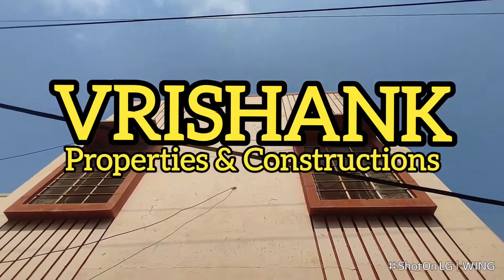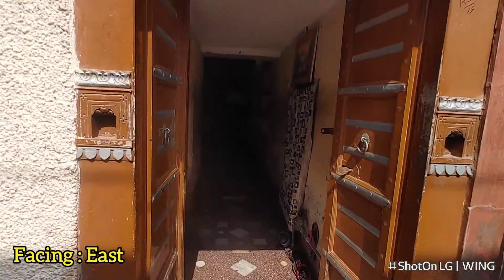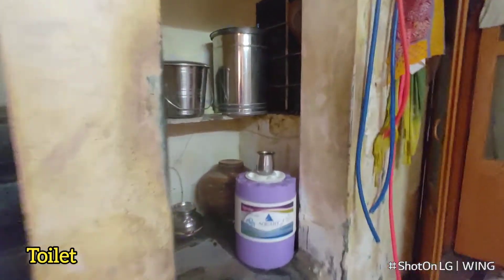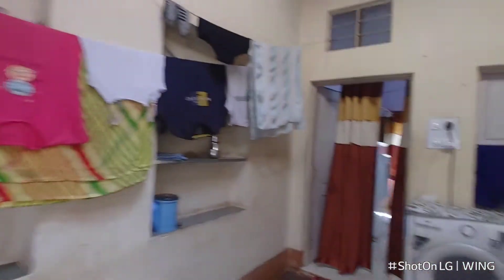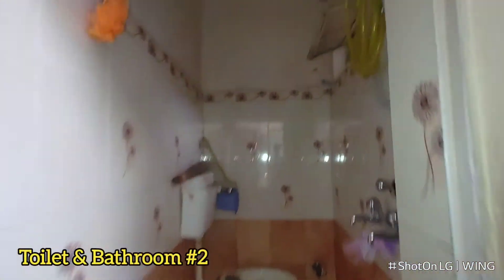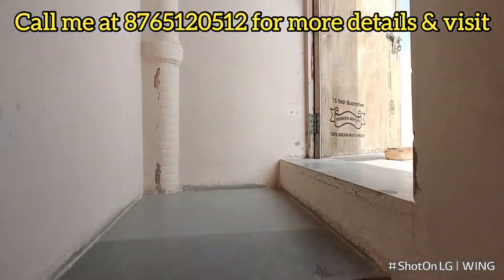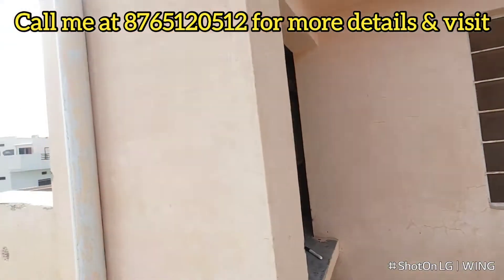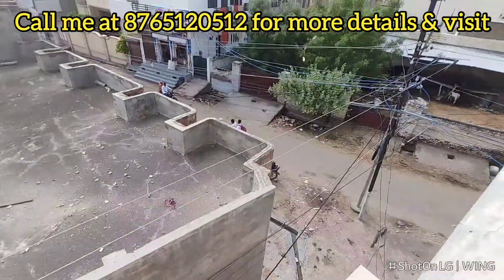15×45 Sized 4BHK for sale | Location: Natthusar Baas, Bikaner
मकान की कीमत एवं अन्य जानकारी के लिए 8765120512 पर कॉल करें